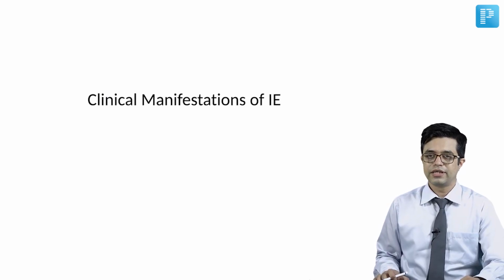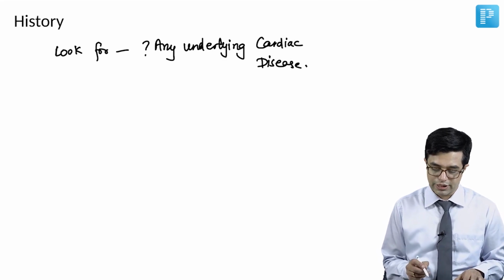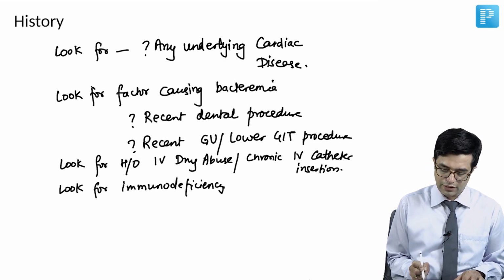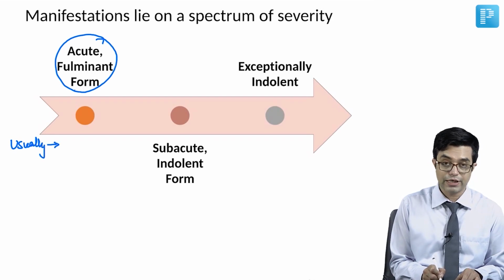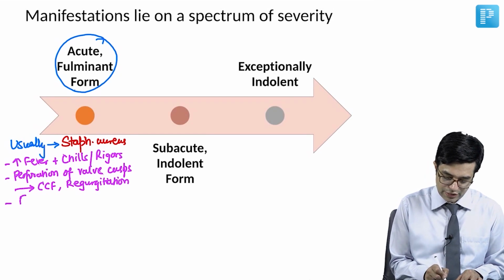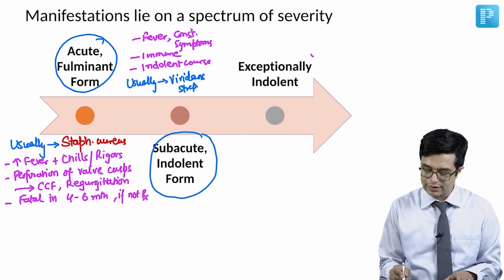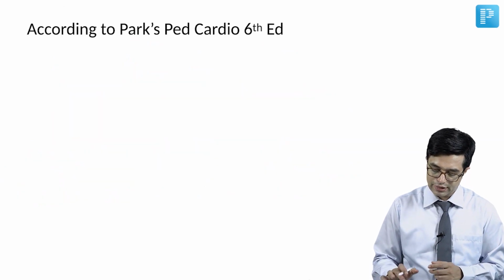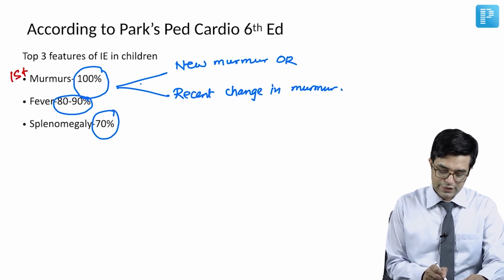Clinical Manifestations of Infective Endocarditis | Dr. Sandeep Sharma | General Pediatrics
In this video, watch Dr. Sandeep Sharma deliver an elaborate lecture on "Clinical Manifestations of Infective Endocarditis" to help in the preparation of Super Speciality in Pediatrics.